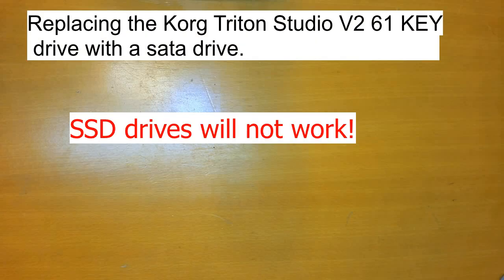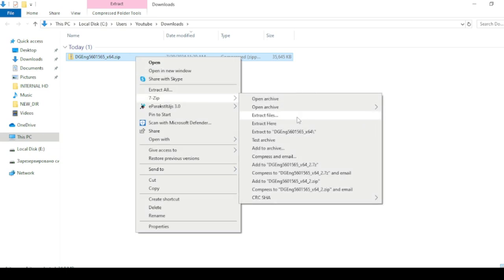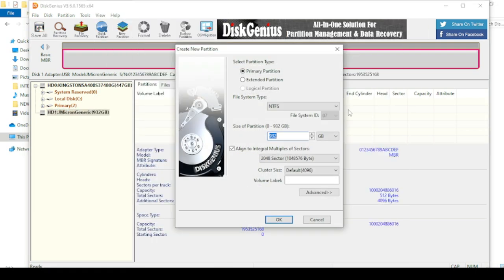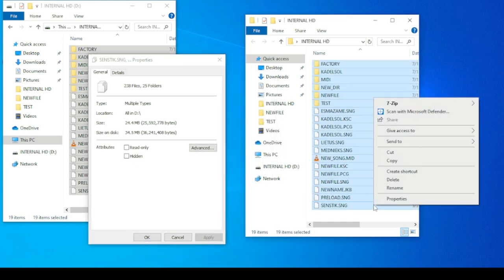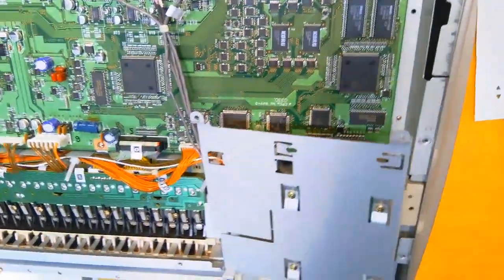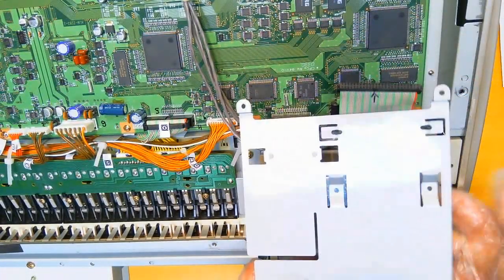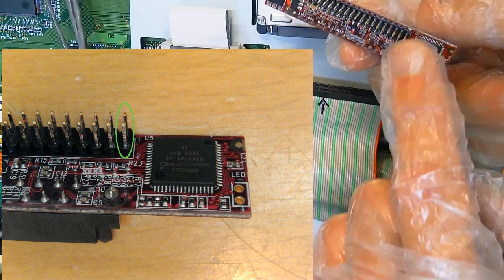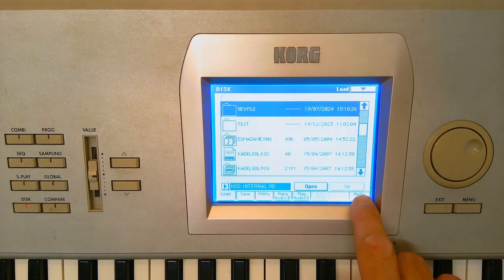Replacing the Korg Triton Studio V2 61 KEY drive with a sata drive.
SSD drives will not work!
Since Korg triton studio V2 uses Cable Select, you need a SATA to IDE 44 pin Converter adapter with a Cable Select jumper.
links about this method under the video:
I managed to find such an adapter:
Delock 62686 SATA to IDE 44 pin Converter:
I warn ssd sata drives do not fit.
You need a sata drive and Delock SATA to IDE 44 pin Converter.
Jumper must be on "Cable select"
step 1. Preparing the sata disk:
How to copy an old disk from korg triton studio V2 to your computer, see this channel in the previous video:
Of the 7 sata drives I tried, korg triton studio refused to work with only one.
I'll show you what I did with a 1terabyte disk.
1 Body Funk Minus
2 Weather Of Port 3.04.23 with norm
step 1.
Preparing the disk.
step 2.
Install sata disk on Korg triton studio
Unscrew the back cover of the korg triton studio V2 and detach the old disk. How to do this is already on my previous video:

Step 3.
Change the old pata drive to a sata drive and connect the Delock Converter to the sata drive.
 Step 4.
Checking the operation of the sata disk on the korg triton studio

0:00 Preparing the disk
03:46 Install sata disk on Korg triton studio
07:16 Checking the operation of the sata disk